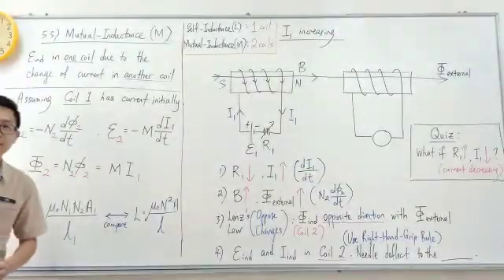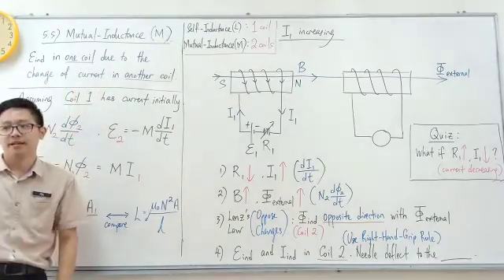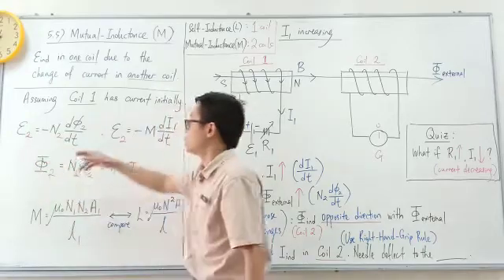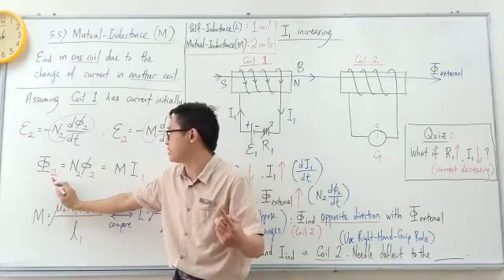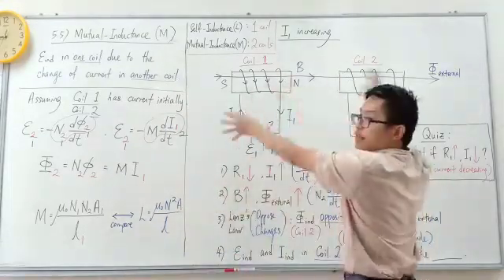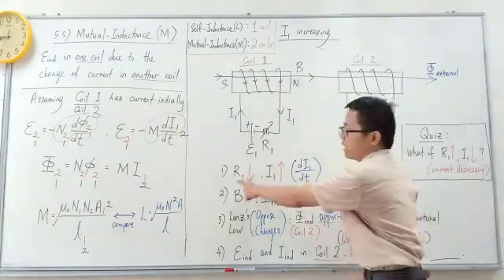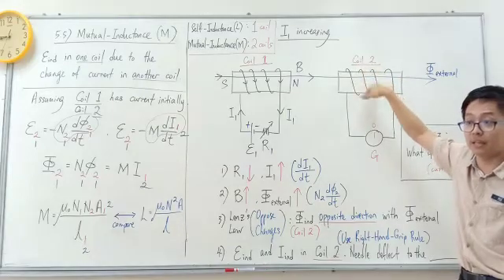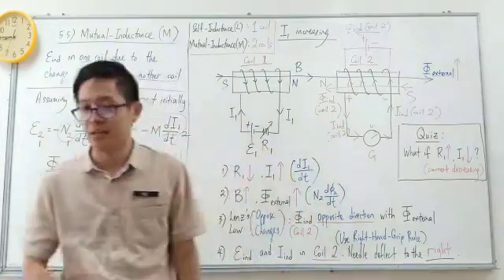Matriculation Physics: 5.5 Mutual Inductance